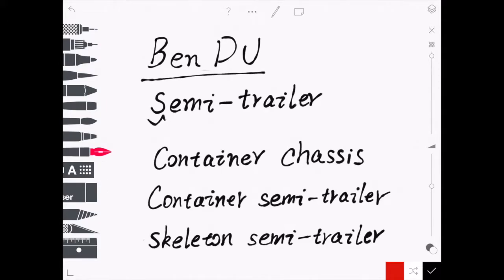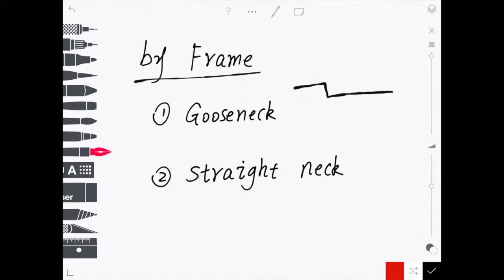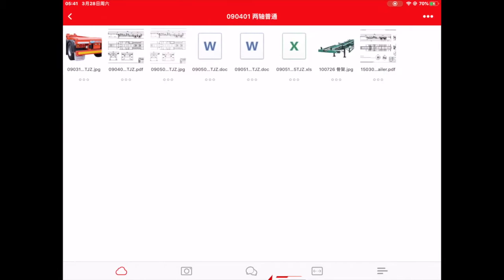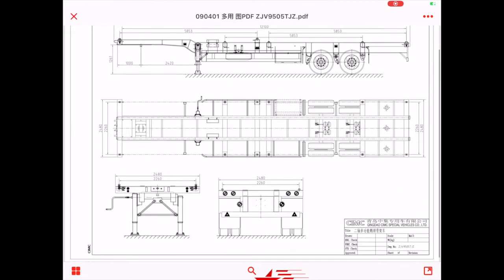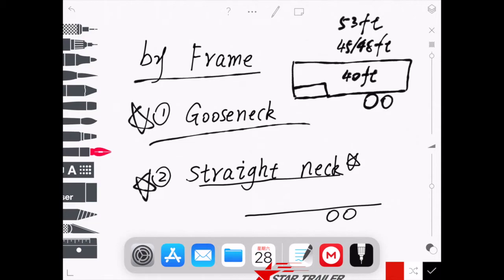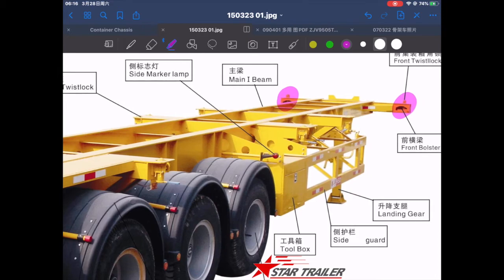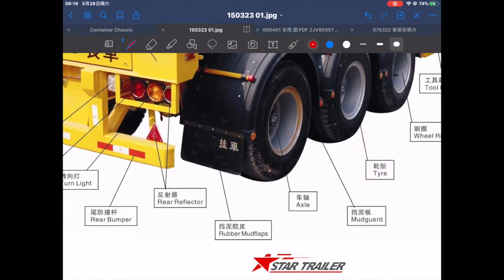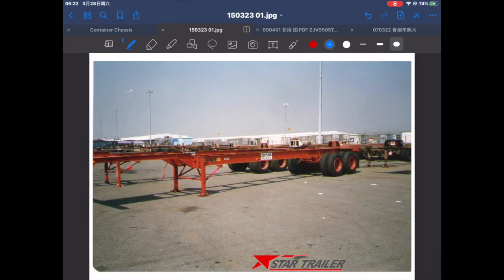E002 Introduction to Container Semi Trailer